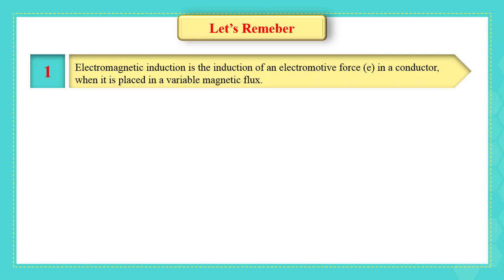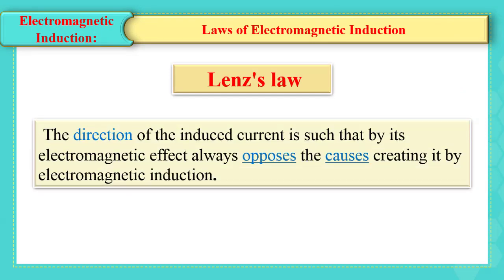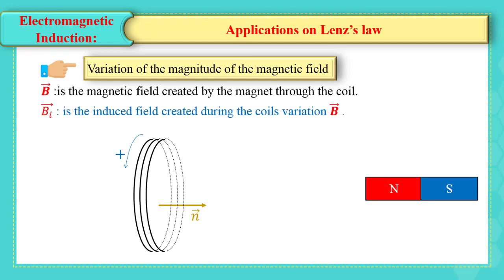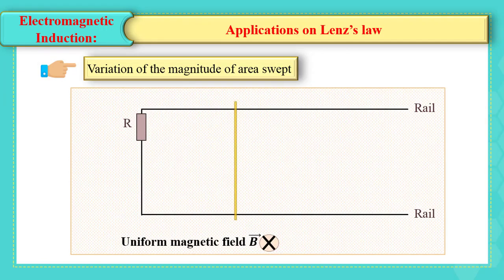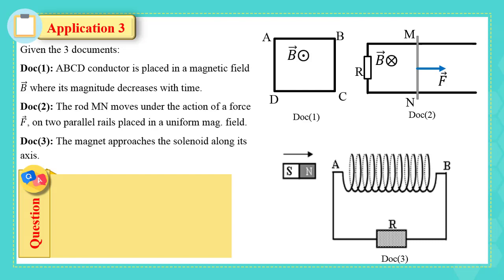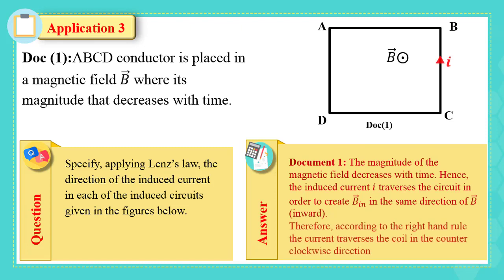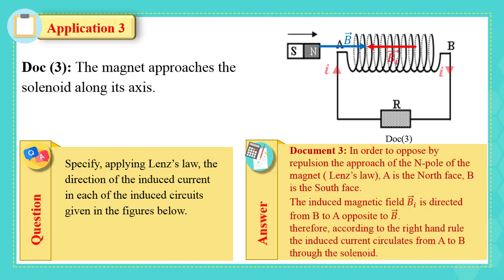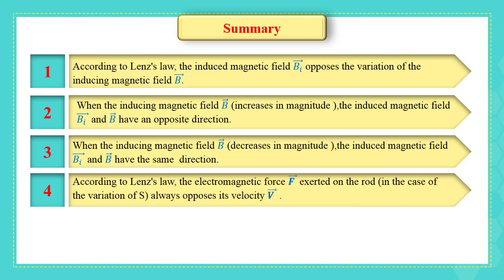Ch8 part3 1 video en 20 21